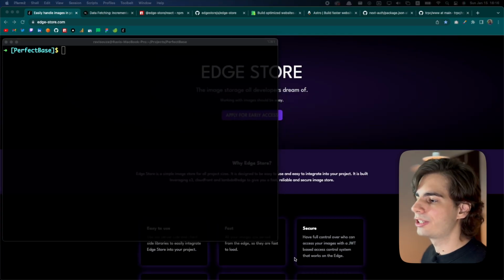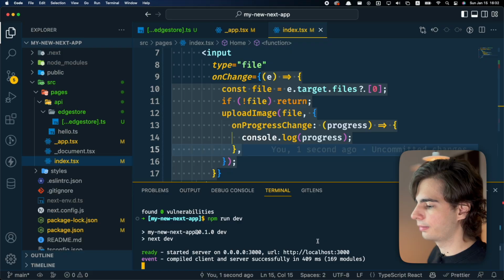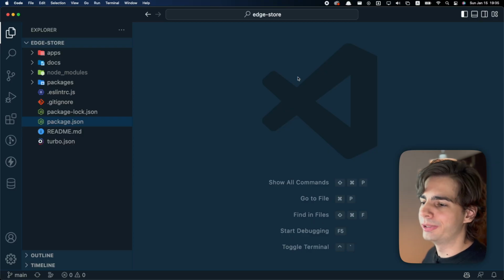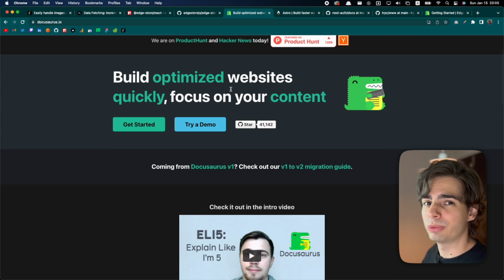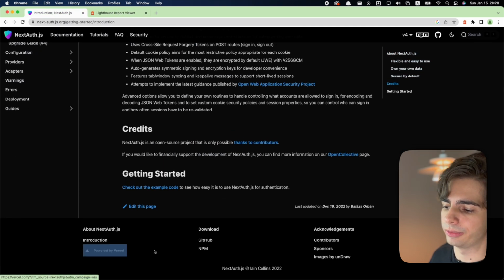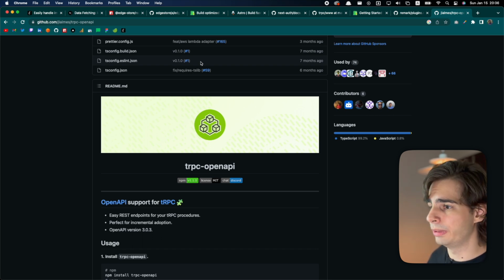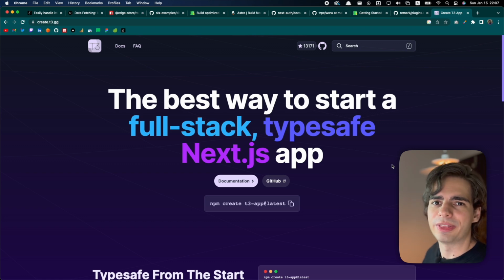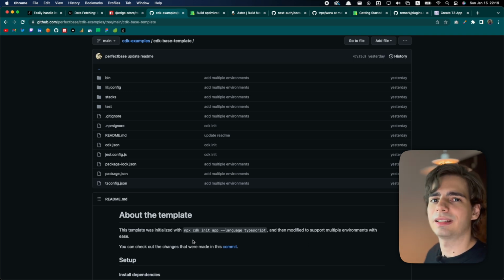Building the MVP for my SaaS | Startup Journey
We are finally building the project! Soon I'll release an MVP and get some initial users to try it out.
If you want to be one of the initial users, make sure to join the early access list on the landing page.

Other links:
- AWS CDK

Chapters:
0:00 Introduction
0:18 DEMO
3:43 Project Parts
4:47 Public Repository
5:51 NPM packages
6:48 Docs (Docusaurus)
10:43 Private Repository
11:00 API (Serverless Framework)
13:51 Web (T3 app)
15:25 Infra (AWS CDK)
16:31 Get early access